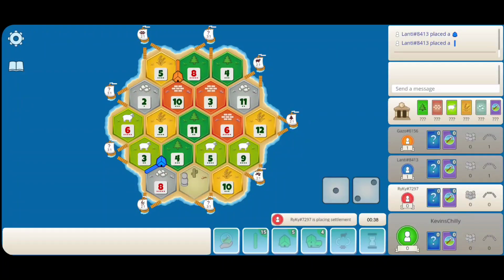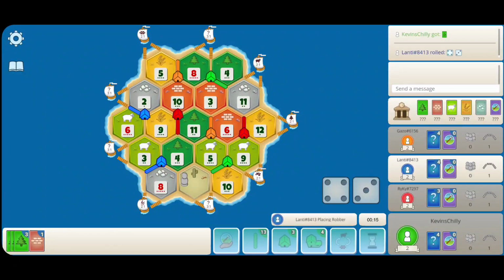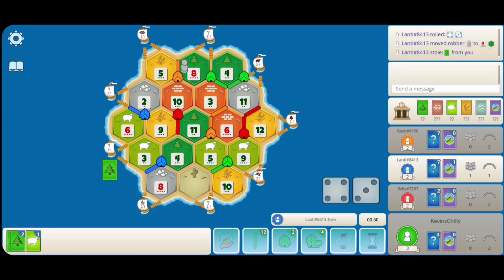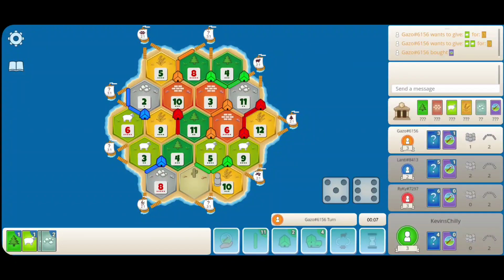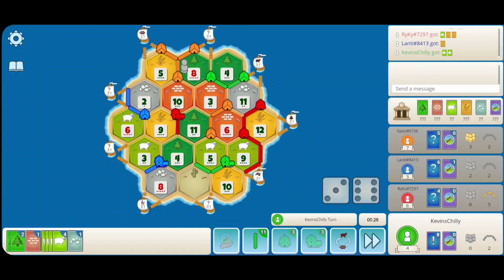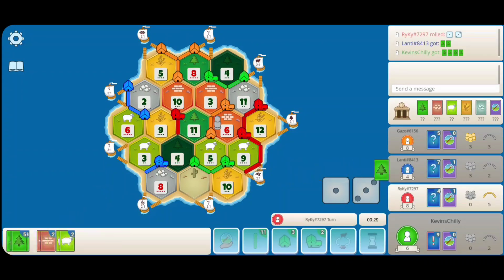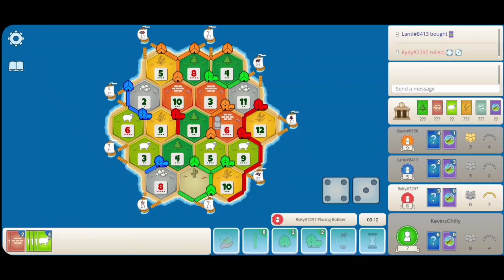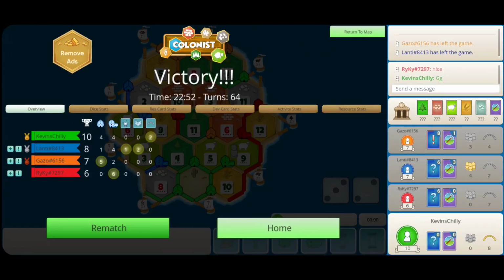Full Game of Catan (Daily Vlog 167)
My First time recording a full game of Catan. Watch to see if I get the win!